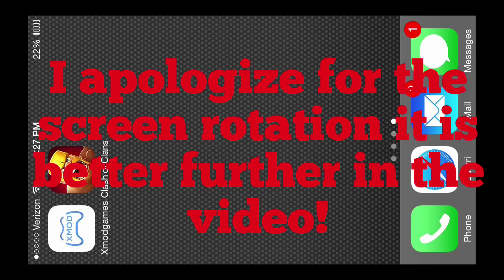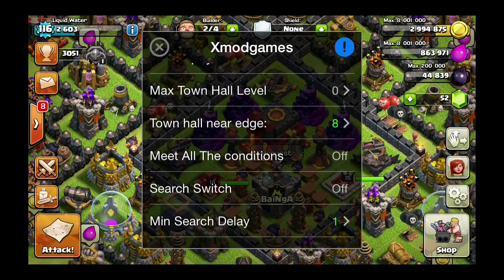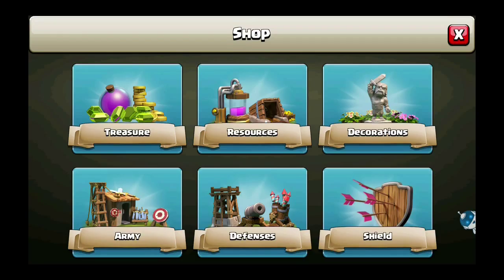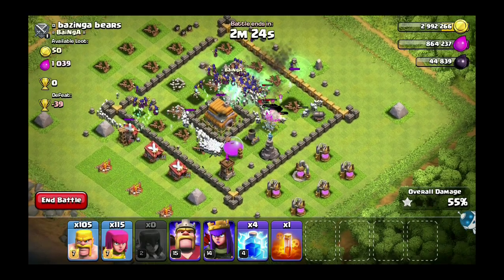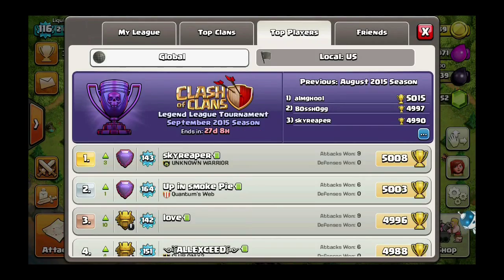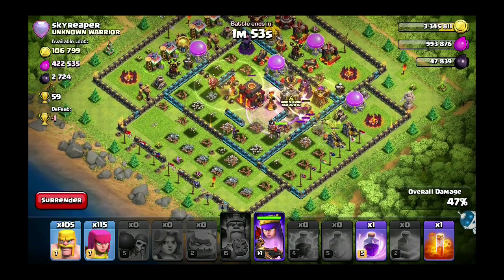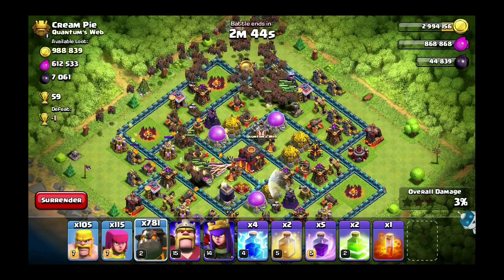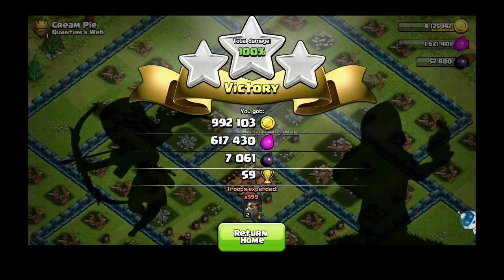Hacking Clash Of Clans?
Can you really hack clash of clans? Find out in this video!

Don't have Xmodgames? Watch this video to see how to get it !